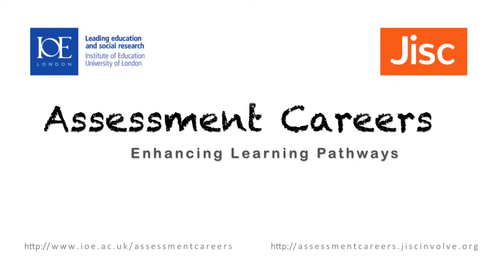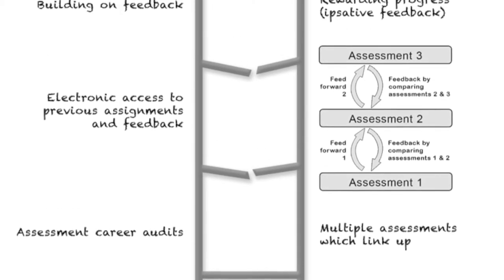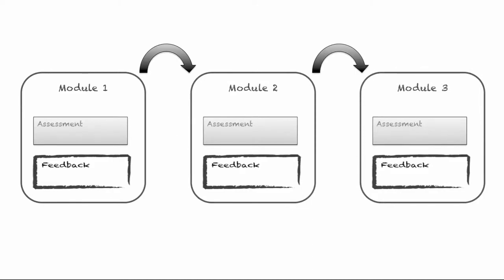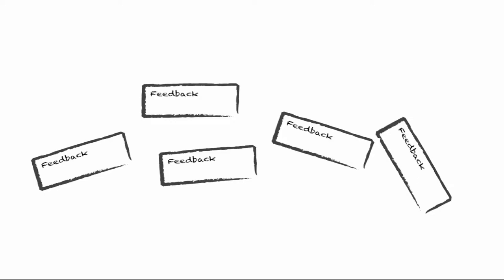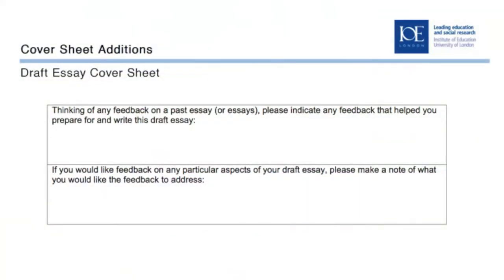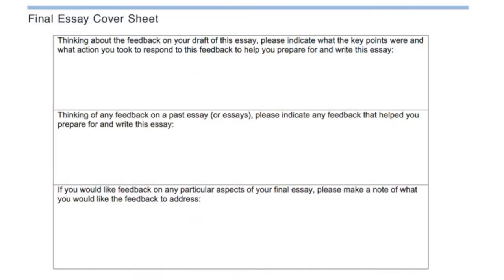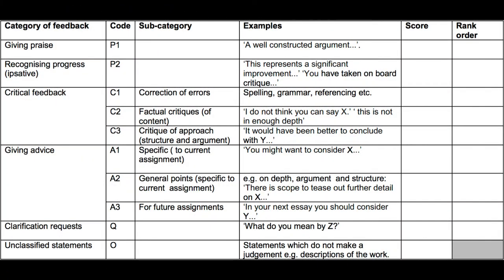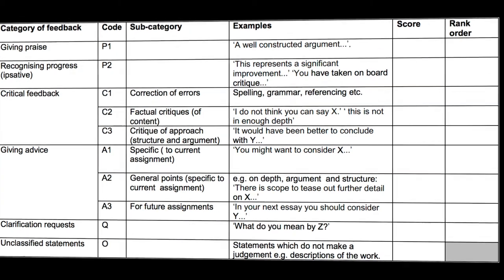Assessment Careers Project (IOE/JISC)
"Assessment Careers" was a JISC-funded project at the Institute of Education, University of London, that aimed to enable students to make better use of the feedback that staff provide. We analysed the type of feedback given to students, and introduced feed forward mechanisms to the assessment feedback process to enable tutors to link feedback across a whole programme.